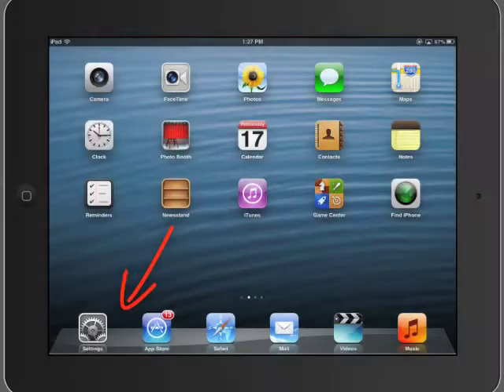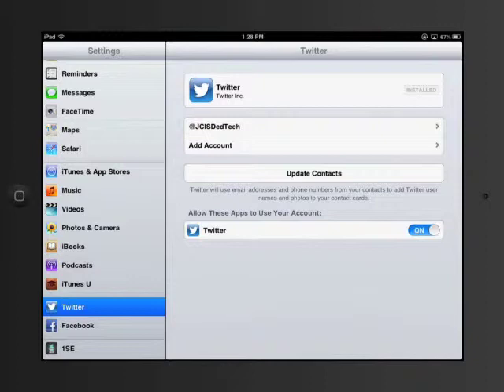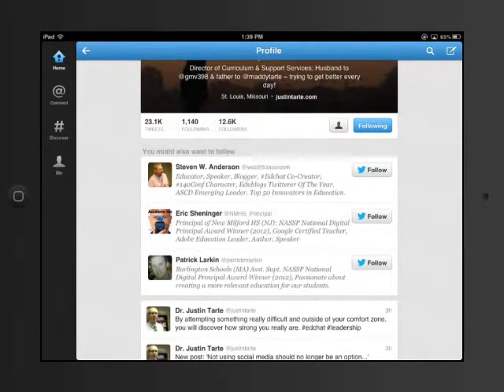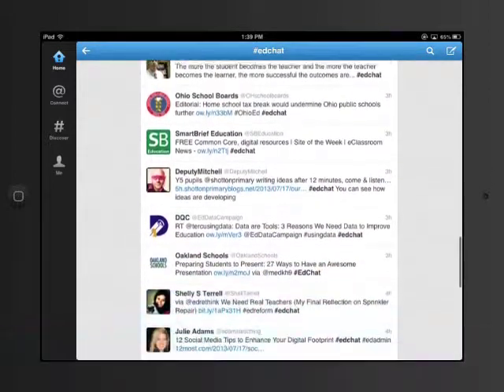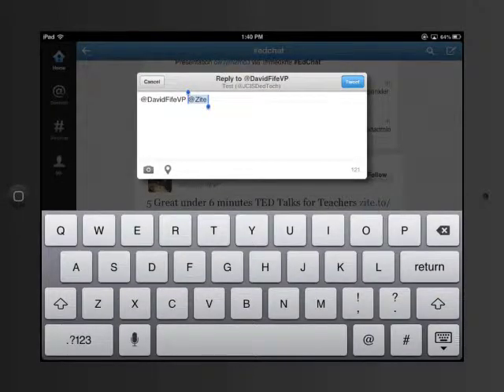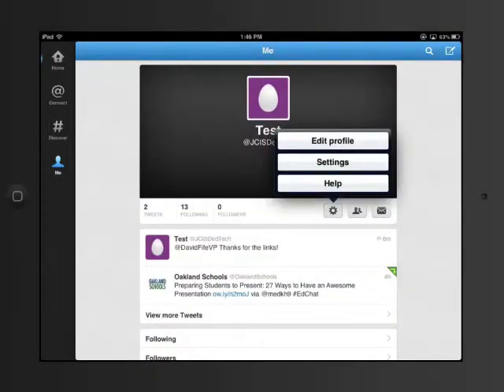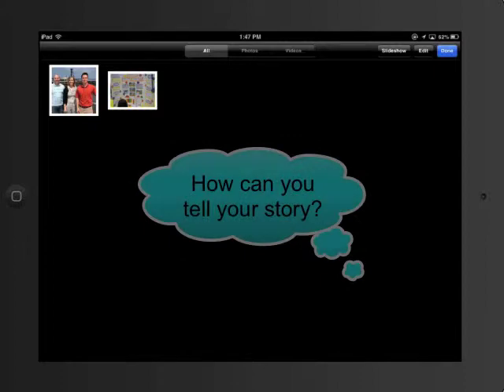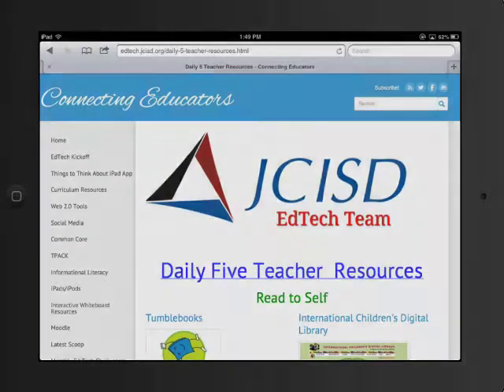Twitter 101 on the iPad for Educators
Grab you iPad and get started with Twitter so that you can connect and communicate with a powerful learning network! See 21things4ipads.net for more